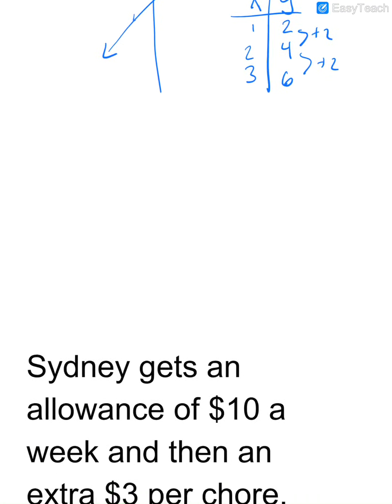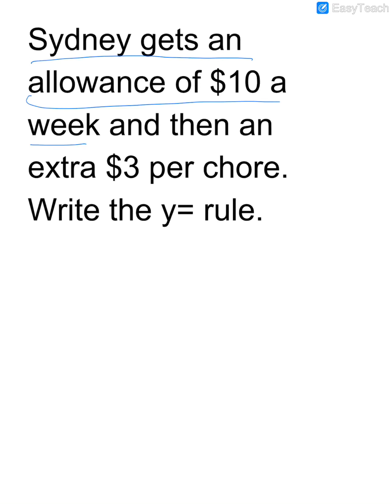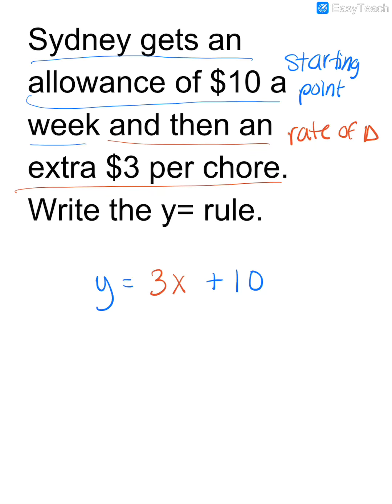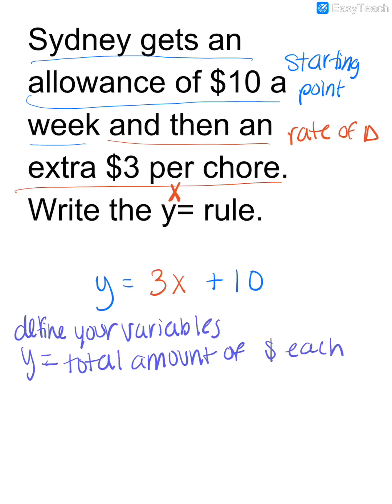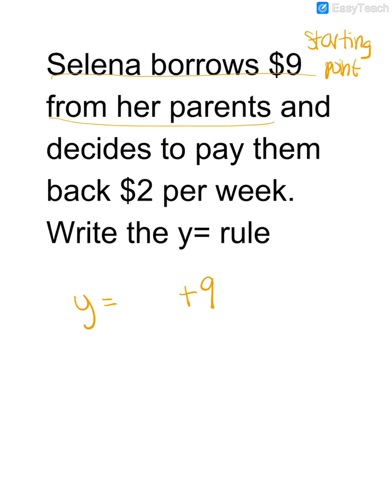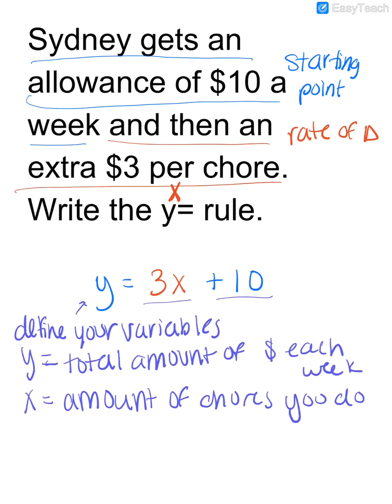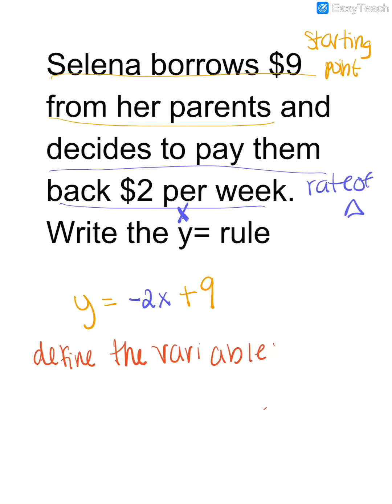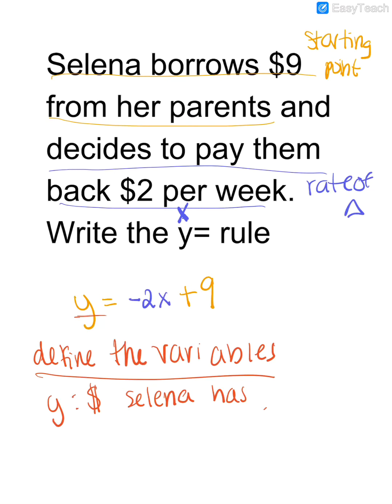Notes for Linear Word Problems